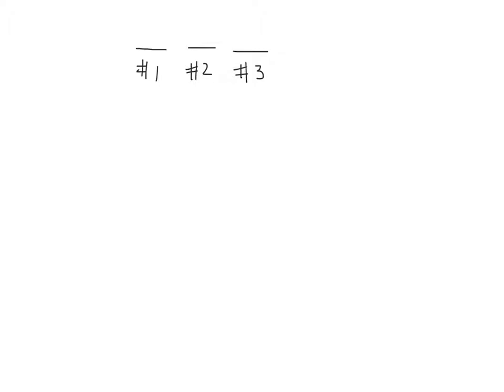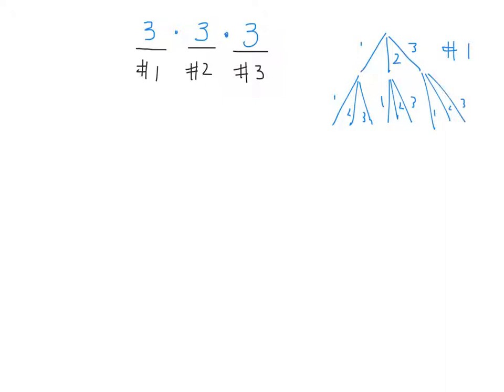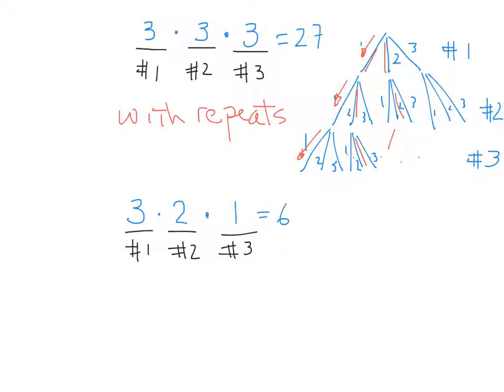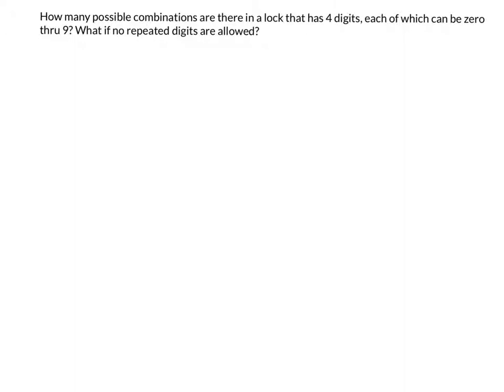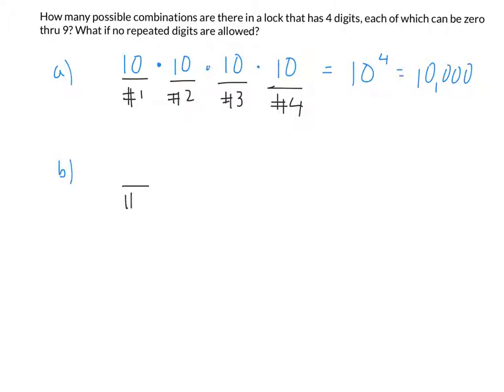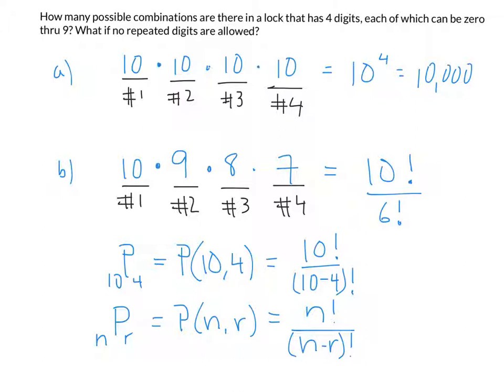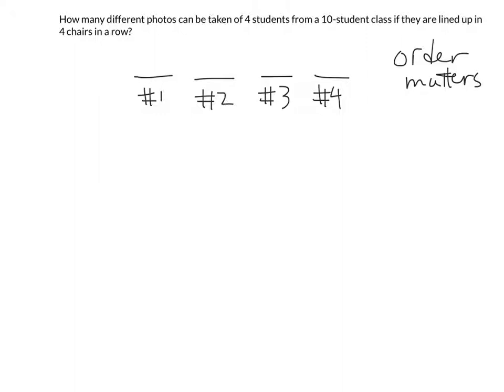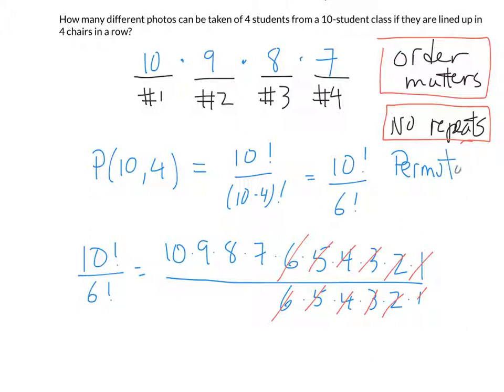Multiplication principle with and without repeats